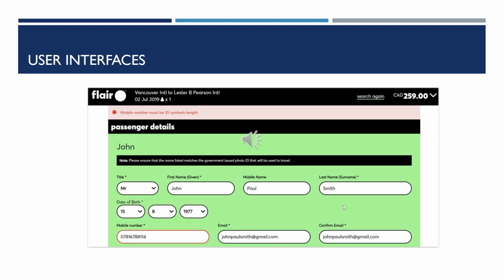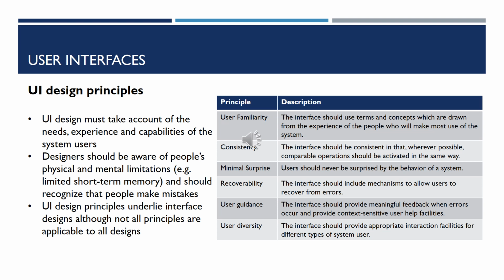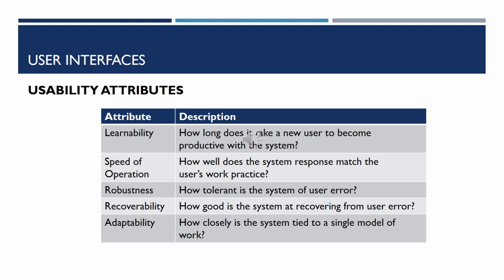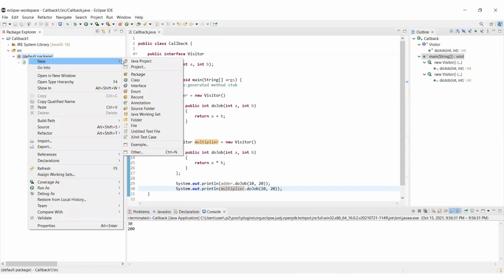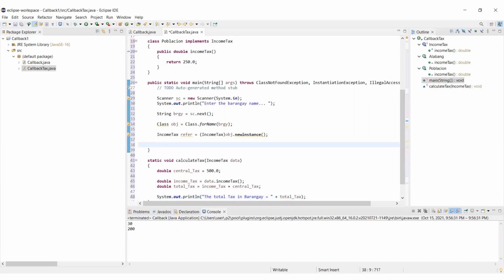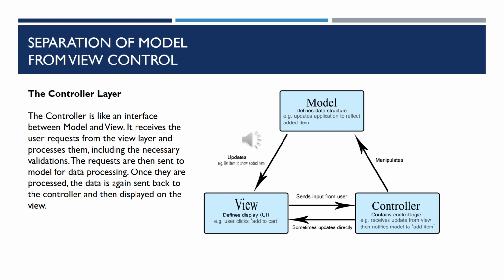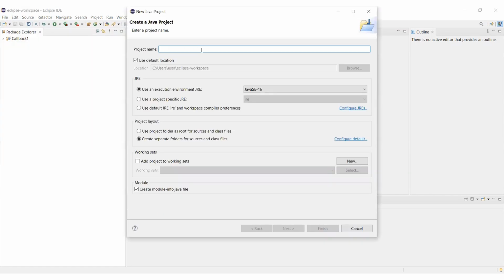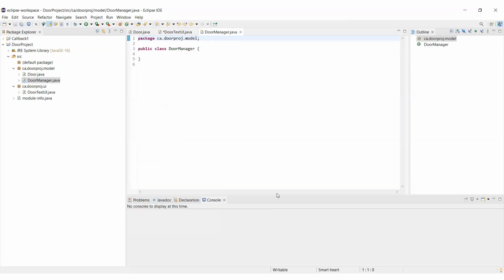User Interfaces, Callbacks, Separation of Model from View Control